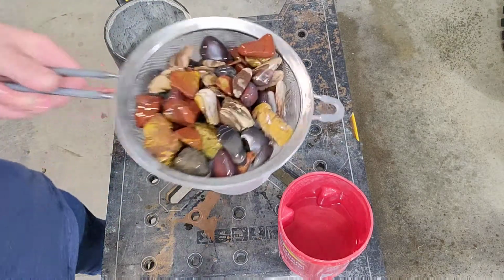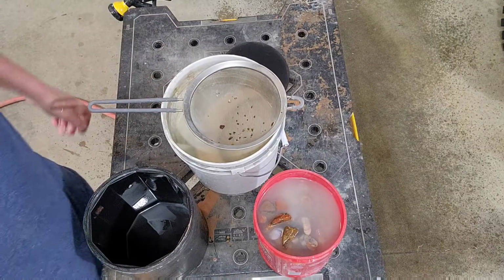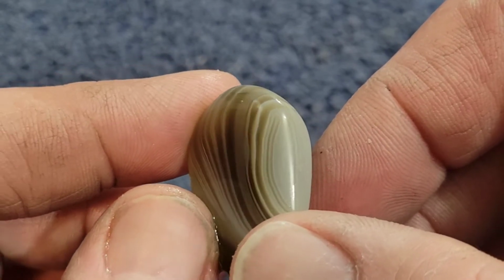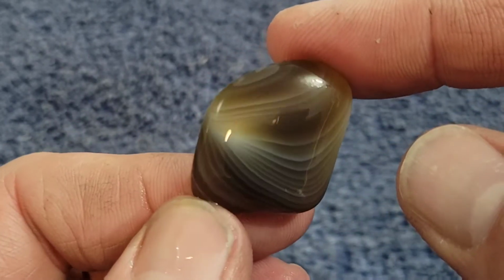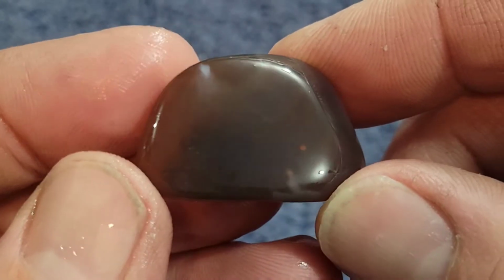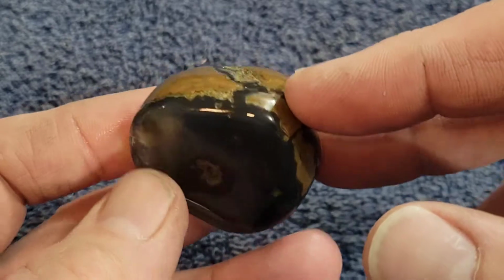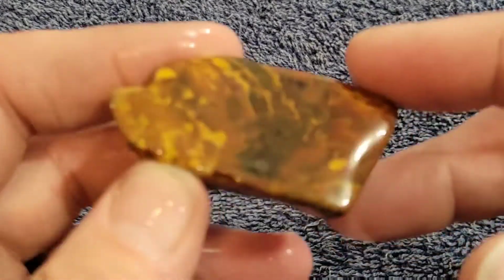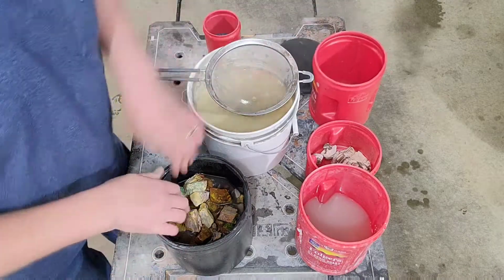Rock Tumbling: #76 weekly washout of the 12lb barrel